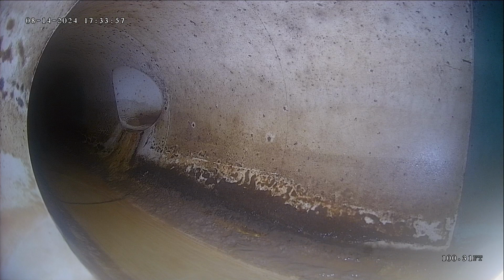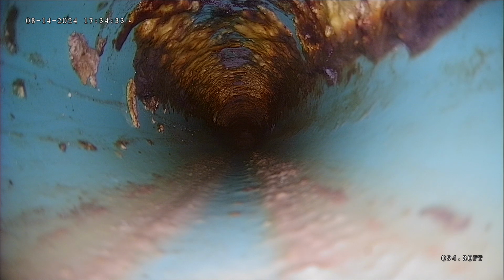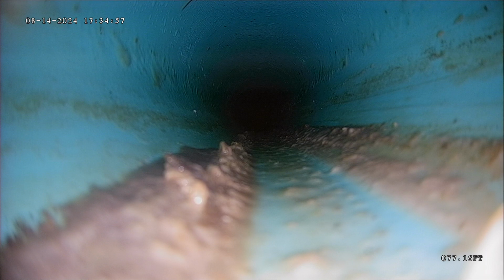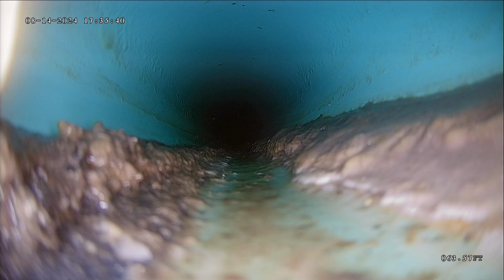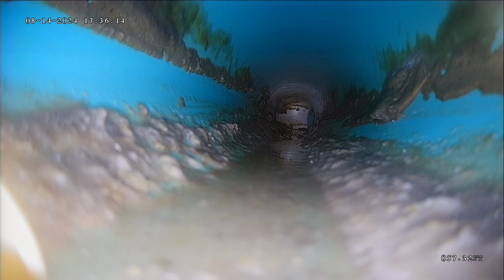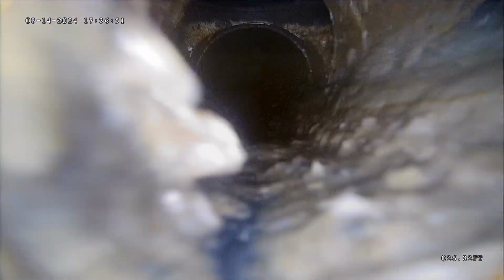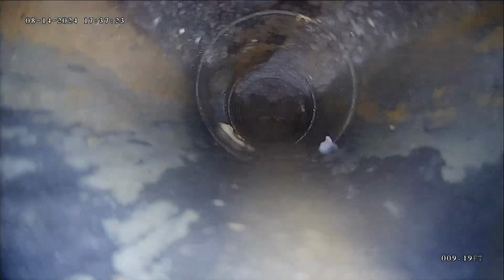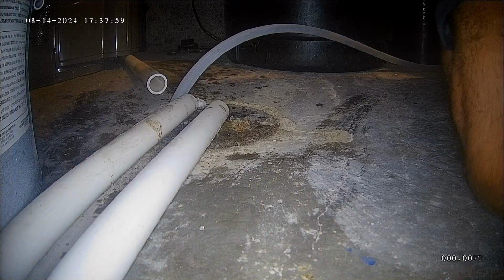1401 w 2250 s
1401 w 2250 s